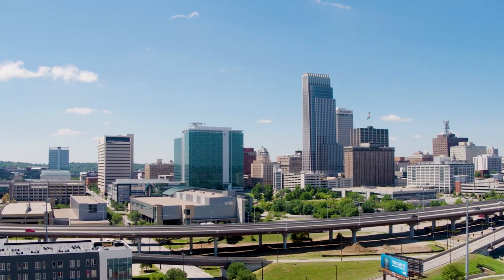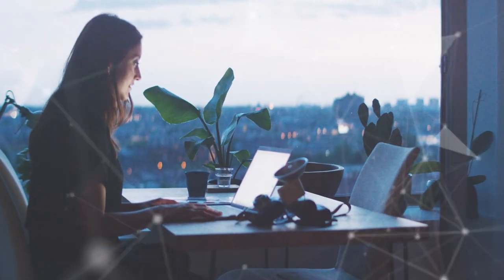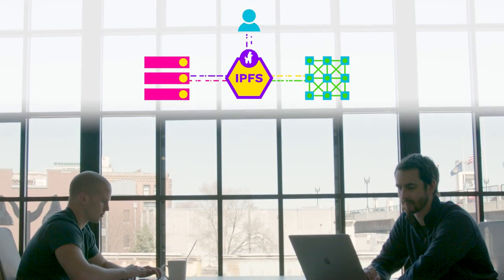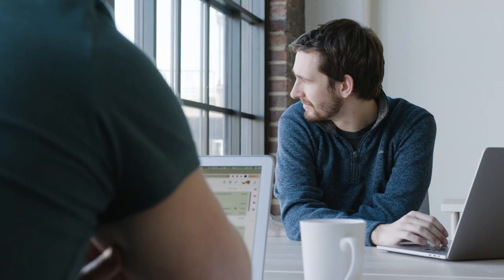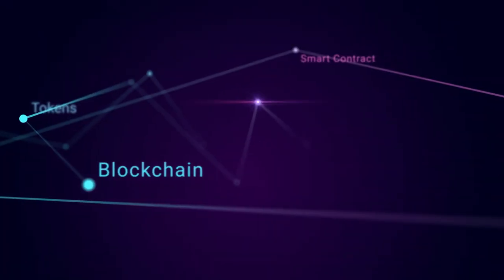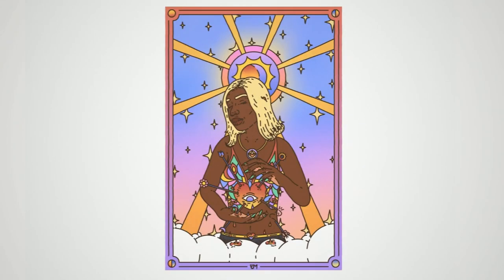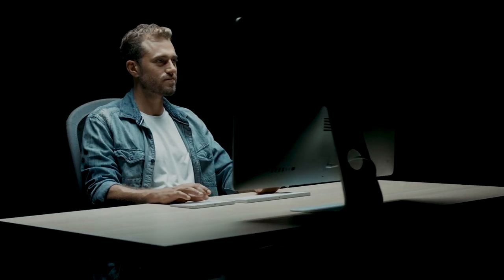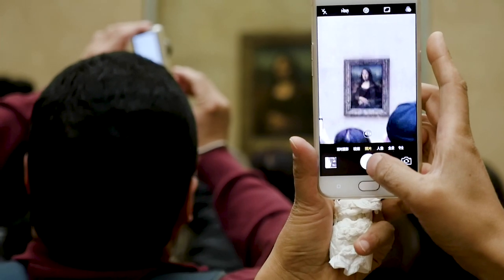Building Web3: Pinata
Pinata is changing how the world stores, accesses, and verifies blockchain-linked content online. It uses Web3 protocols like IPFS to enable developers and creators to interact with blockchains in a simple, intuitive way.

Producer: Zak Robinson and Maria Juranic
Editor: Maria Juranic and Nick Cucci
Made with love by PL video team